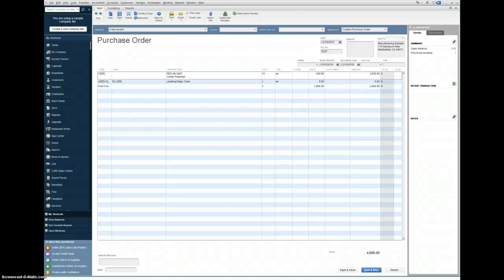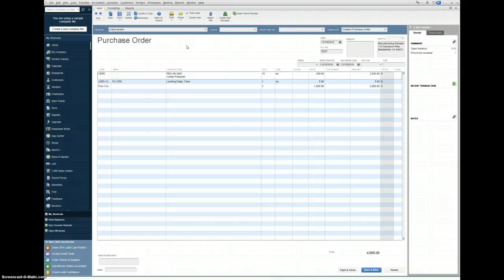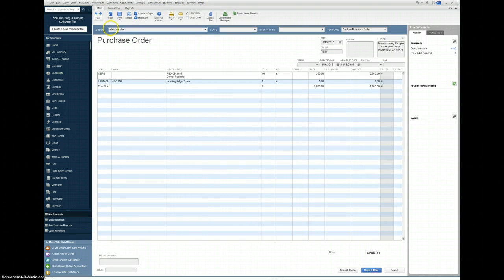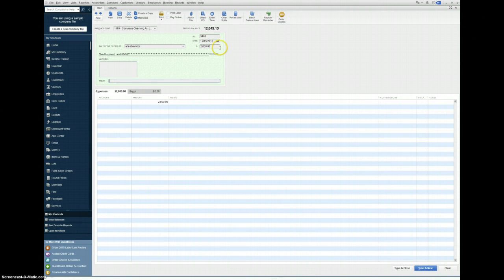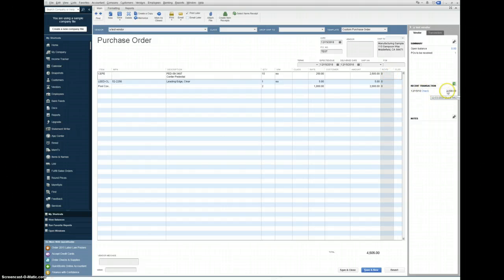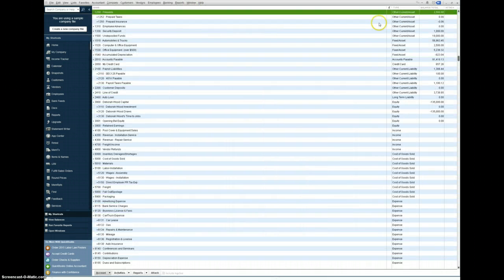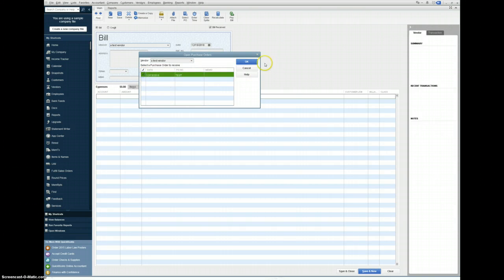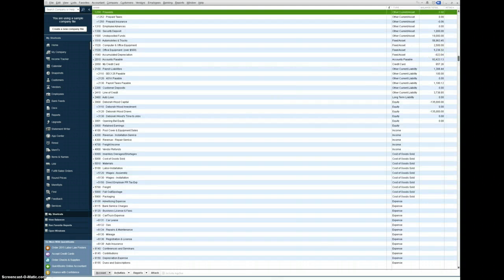Quickbooks-Partially Pay Purchase Orders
Partially pay purchase orders in Quickbooks without receiving the items.